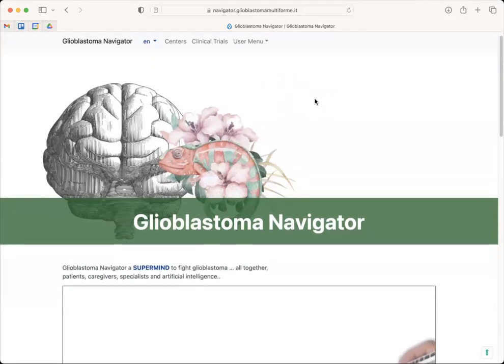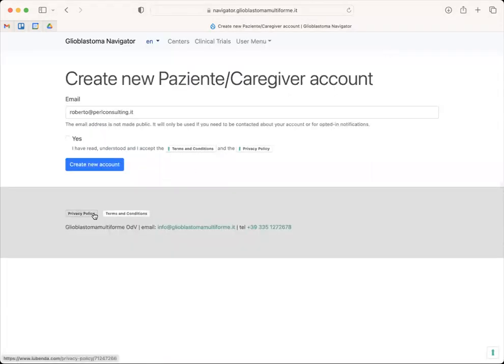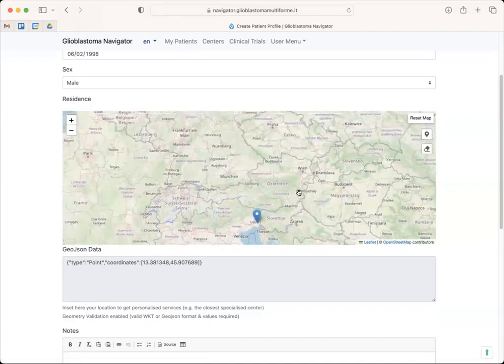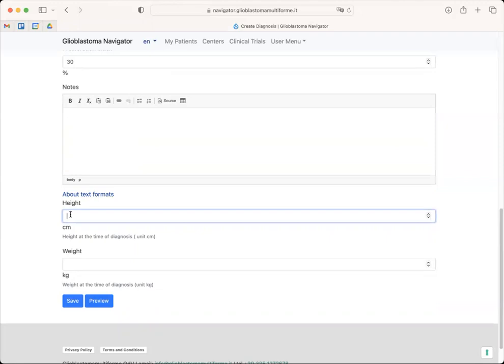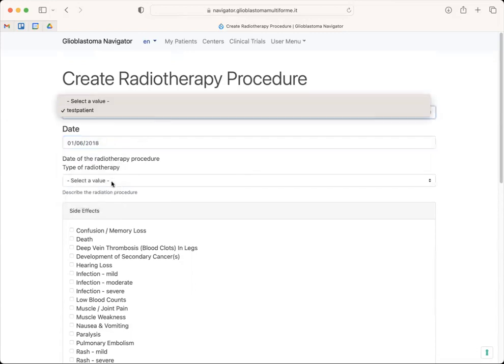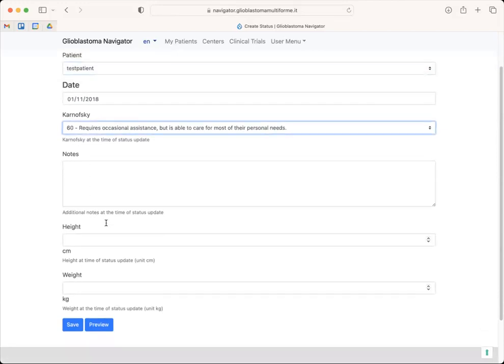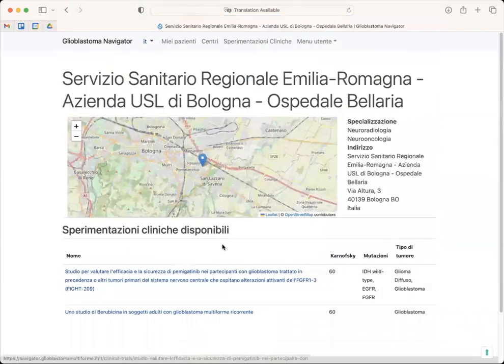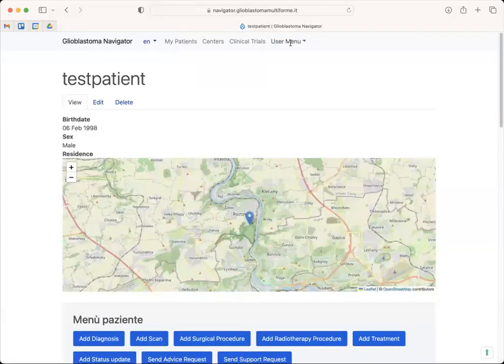Glioblastoma Navigator Tutorial in English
Glioblastoma Navigator Tutorial in English for Patients and Caregivers.